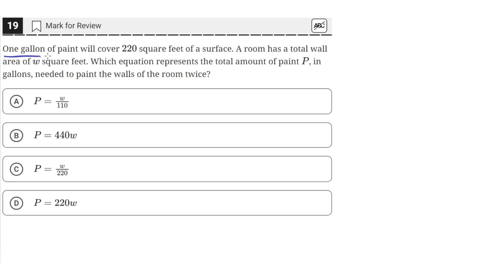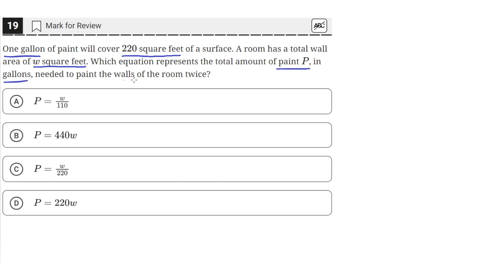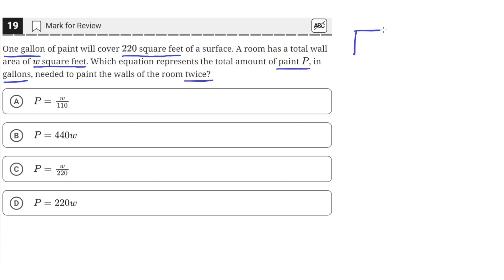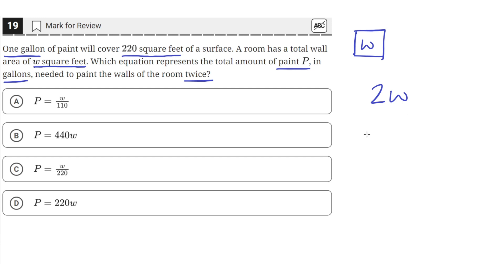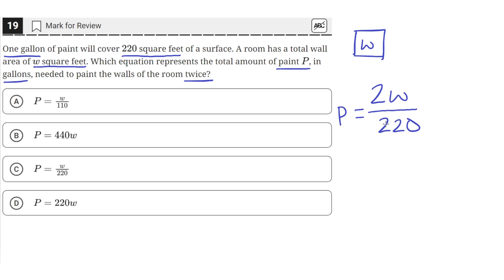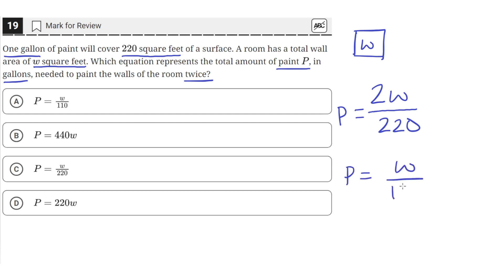Digital SAT Practice Test 2 - Math Module 1 - Question 19